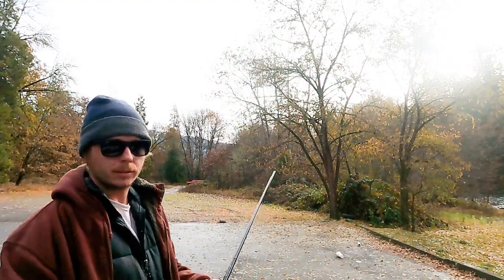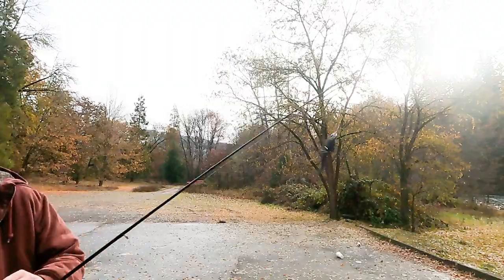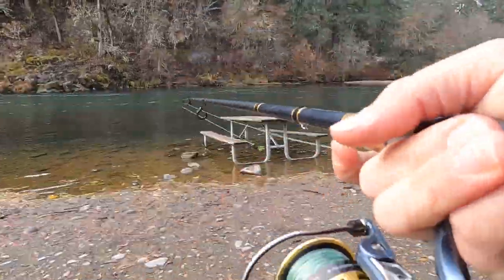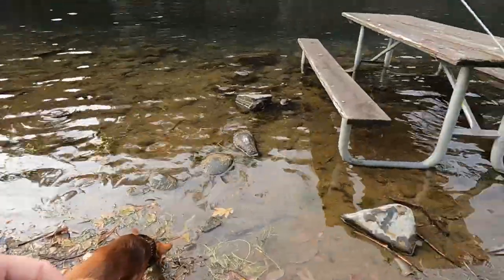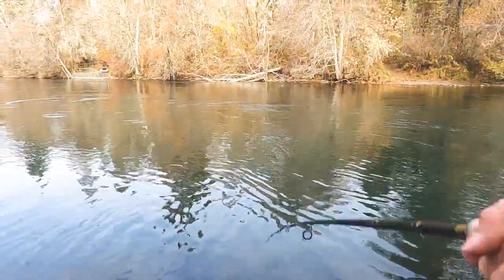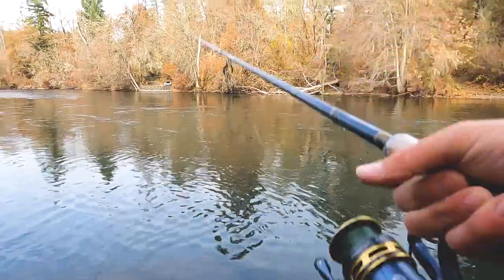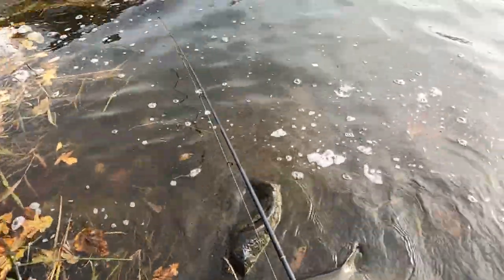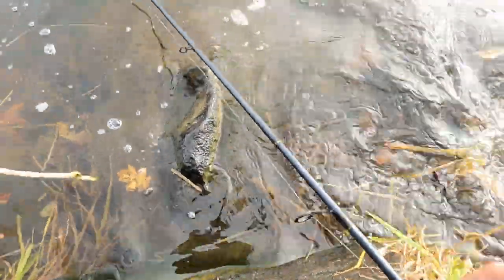Salmon Fishing With My 3 legged Dog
Decided to take my three legged (tripawd) chihuahua out for some outdoor time while getting a little fishing in. our ares right in the middle of our coho salmon run so theres been a nice mix of fire trucks (spawned colored fish) and brighter fish. For anyone curious about what happen to my dog Jackson theres a link below to explain what happened to him.

never found Jacksons shooter, but here is a gofund me link with more info on what happen to him!